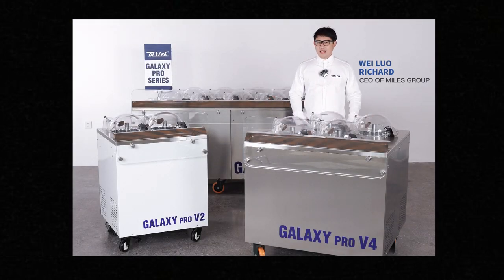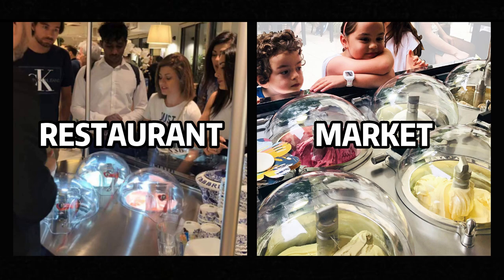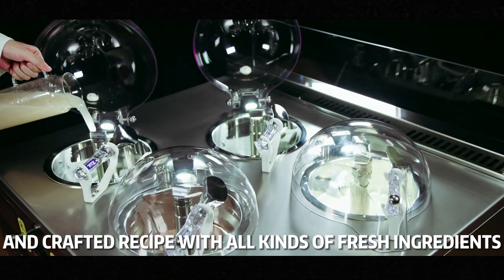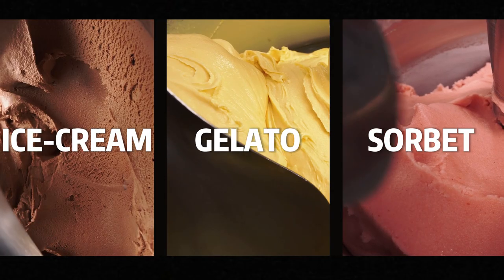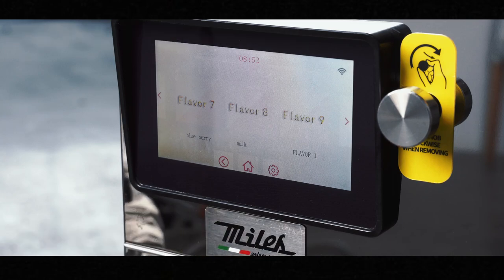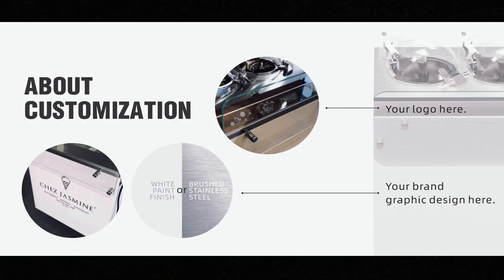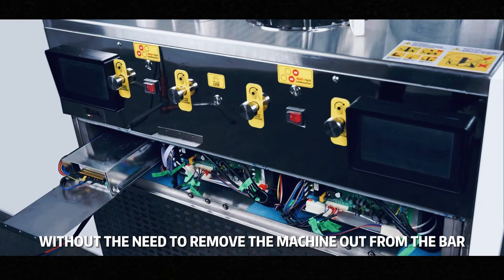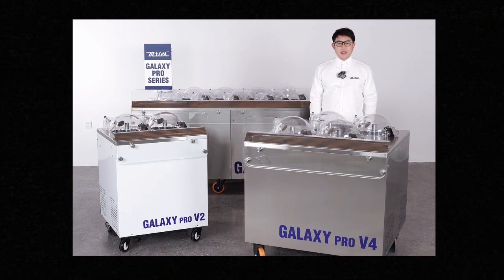The launching of 2023 Galaxy Pro Series “ all in one type” displayable ice-cream gelato machines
As the bench mark of all in one type displayable gelato ice-cream machine